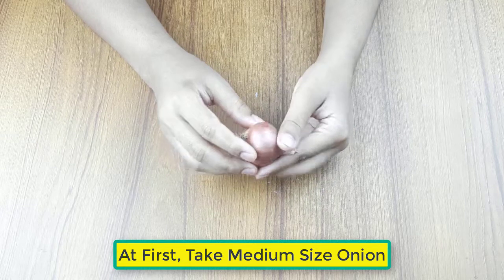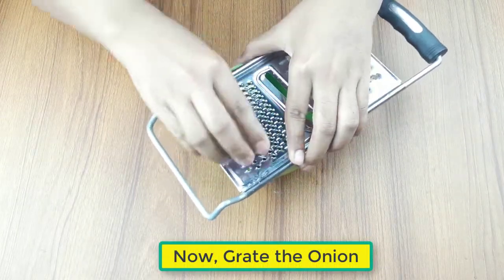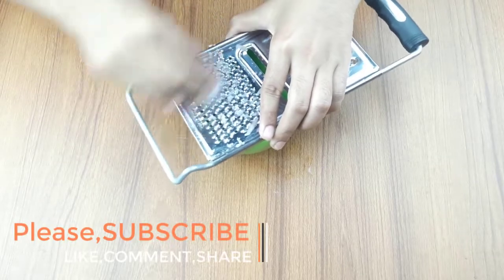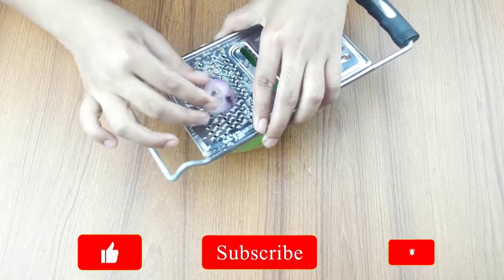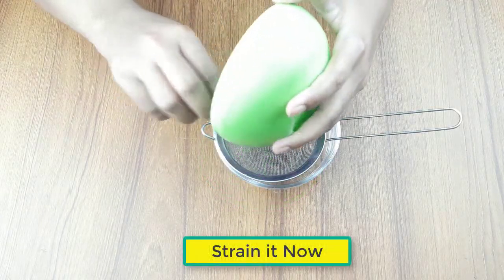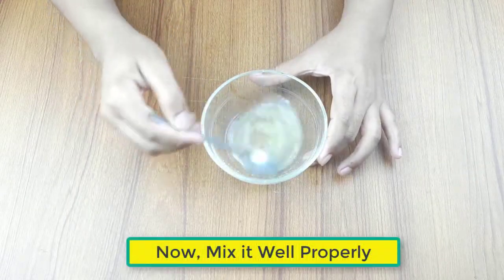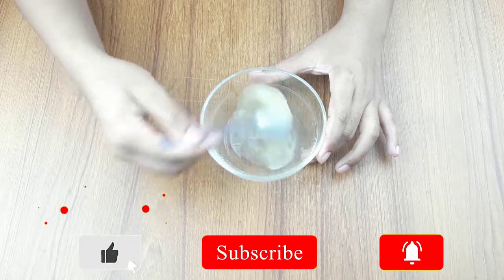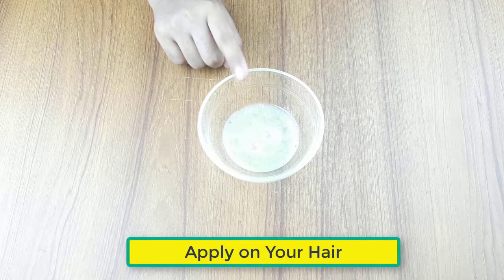Apply Before Bathing, Fastest Hair Growth Overnight, How to Grow Long and Thicken Hair at Home ll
how to grow long hair naturally,